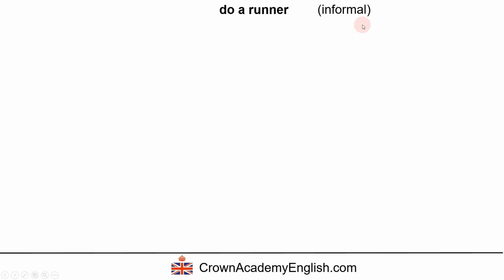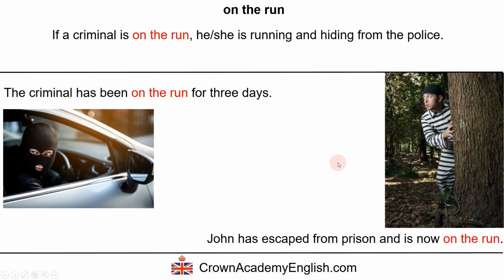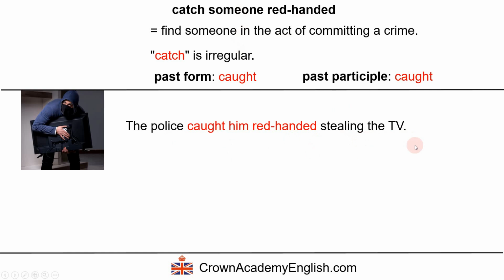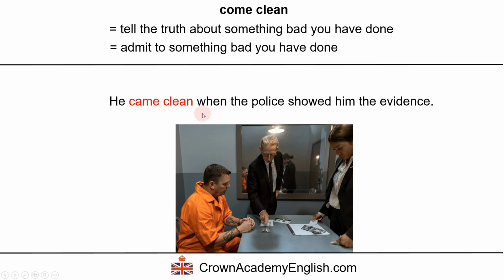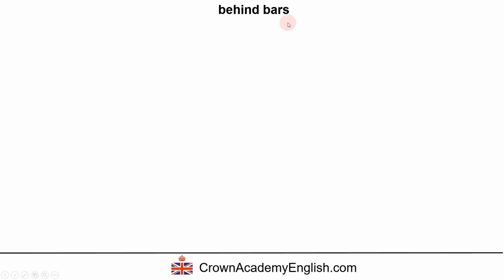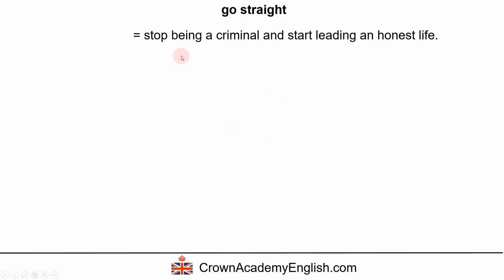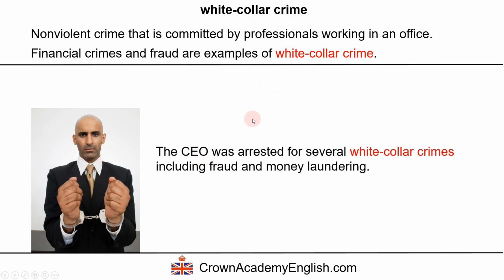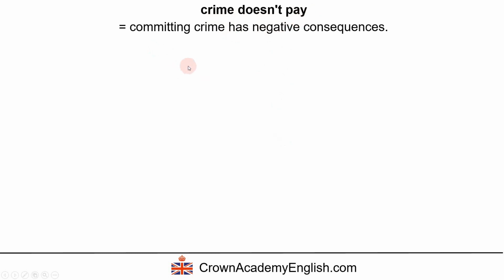10 English idioms and expressions related to CRIME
In this English vocabulary lesson, you will learn 10 idioms and expressions related to CRIME.

For each English idiom and phrase, I give the definition, a detailed explanation and several example sentences.

Andrew,
Crown Academy of English